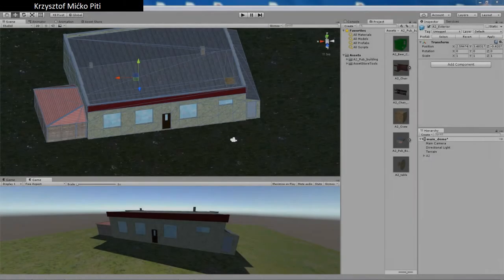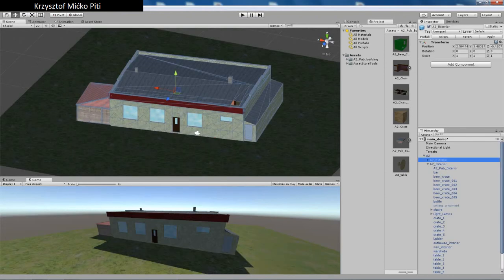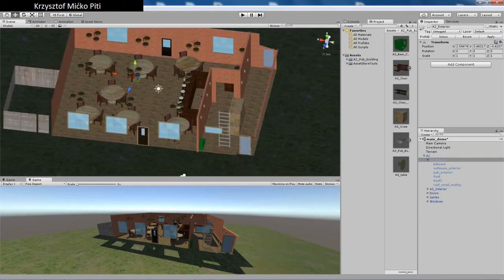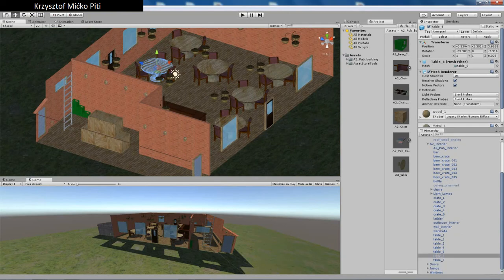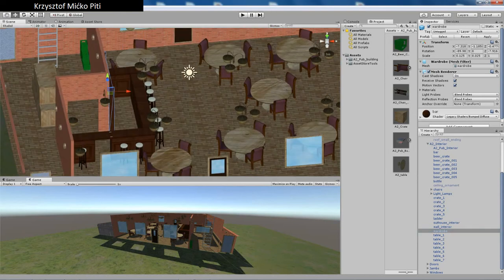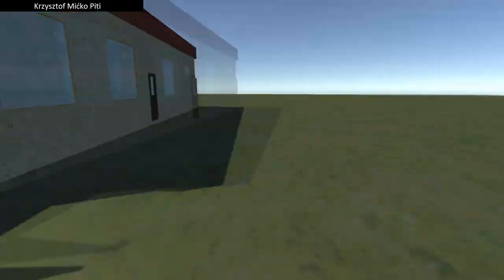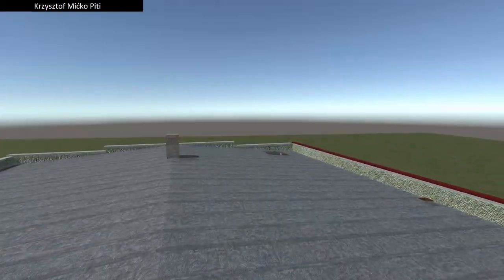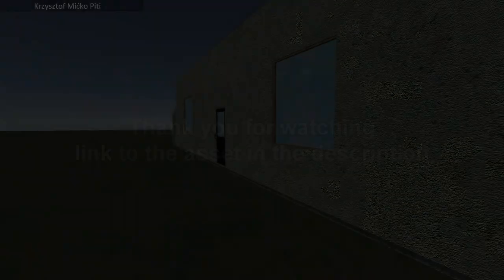Pub building unity asset store package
In this movie you can see how does the "Pub Building" unity asset store looks like. This building has modeled both interior and exterior. Each of them are separated so you can render only exterior if you dont need interior.
This asset also contains decorations, such as 2 types of chair, tables, beer crates, wooden crates, lamps.
Each object is separated so it can be easly animated.
Perfect asset for FPS games.
You can check this building by yourself with following link, just wait few seconds till the application loads up and enjoy walkthrough.